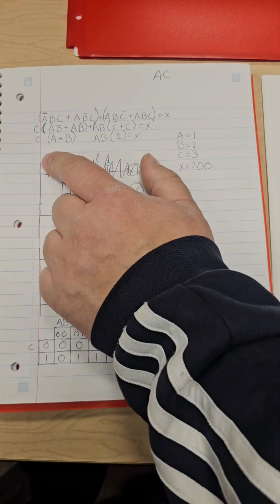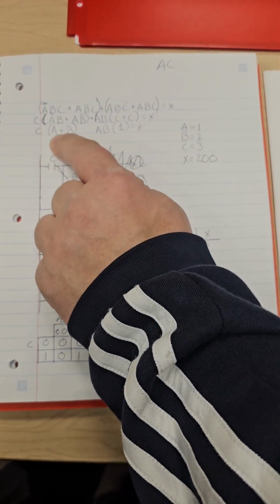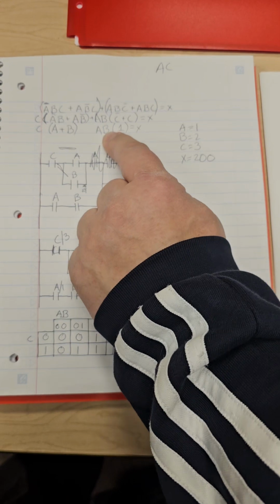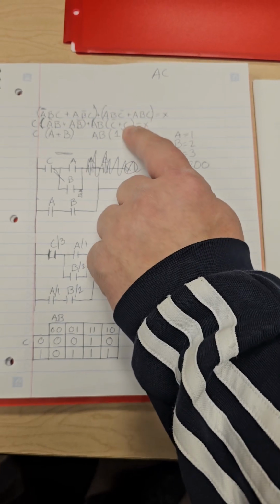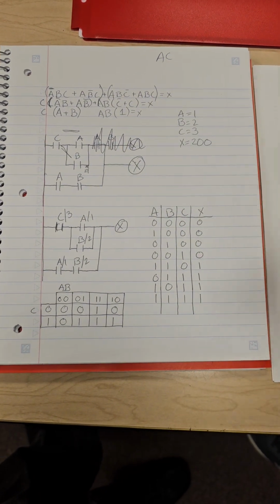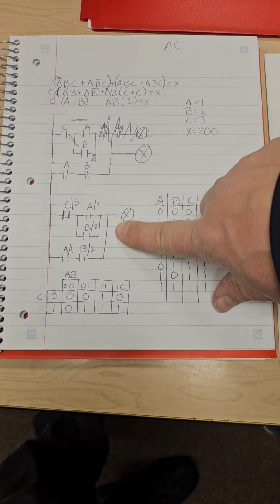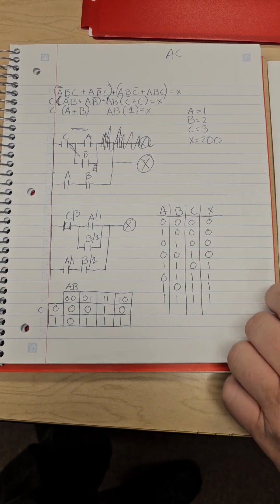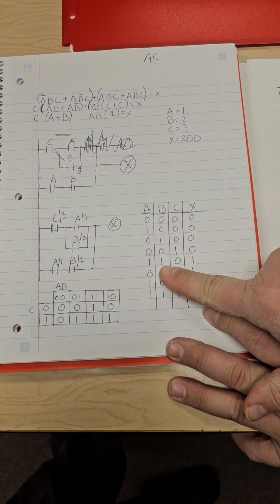PLC LOGIC CIRCUIT